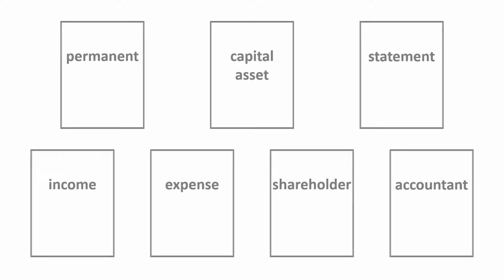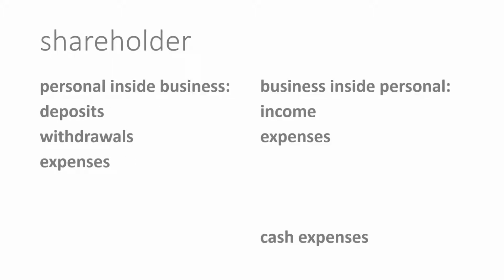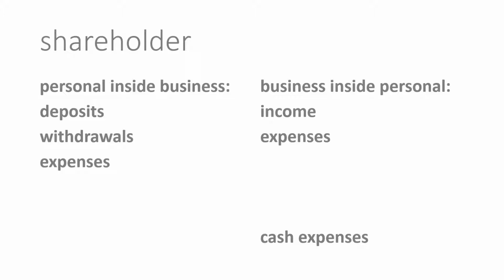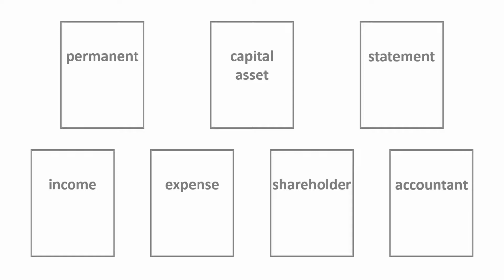how to organize your accounting files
This video is for small business owners, who give their accounting files to their accountants once a year in a big box.